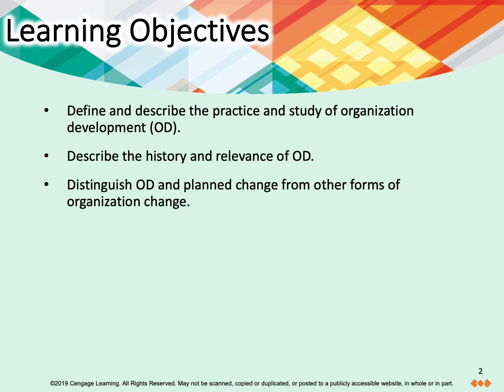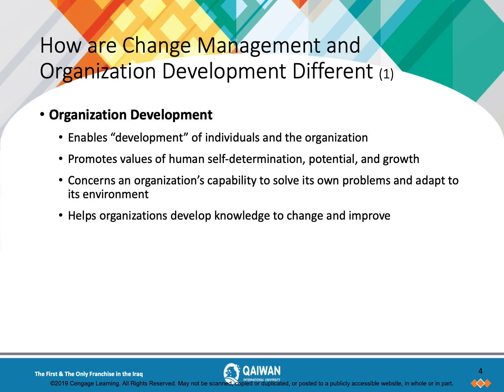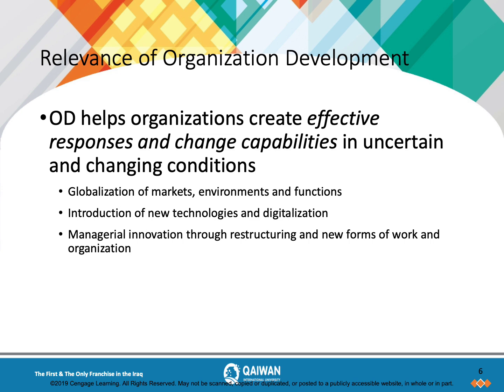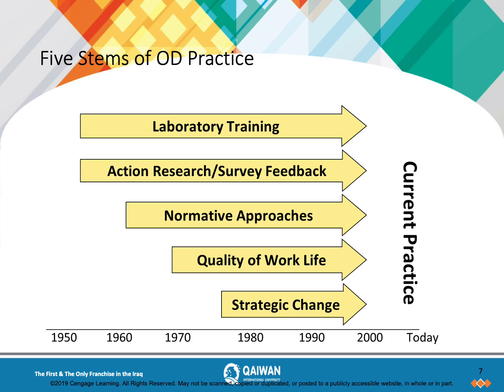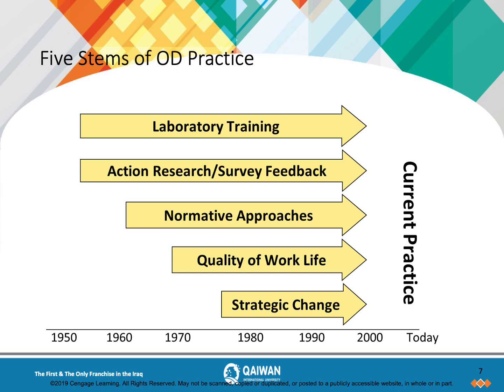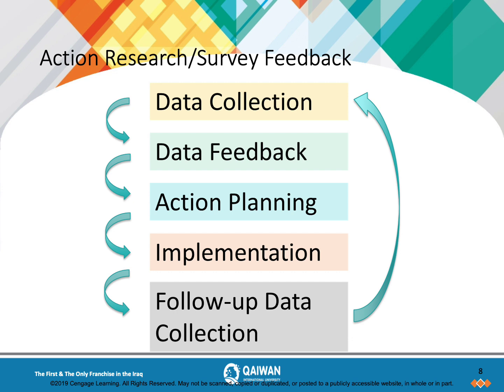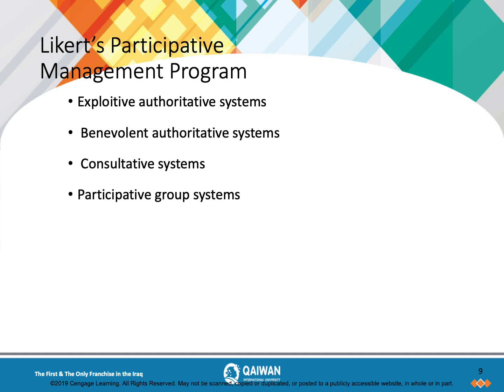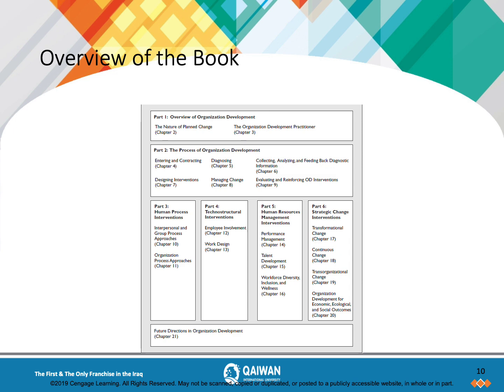Organizational Development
Chapter 1 General Introduction to Organizational Development